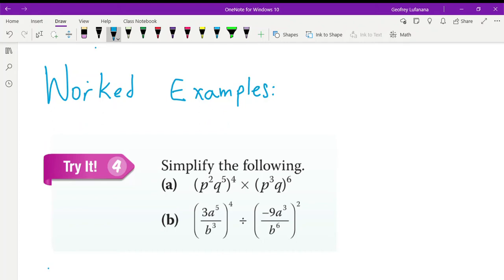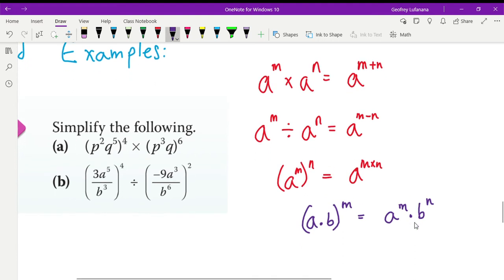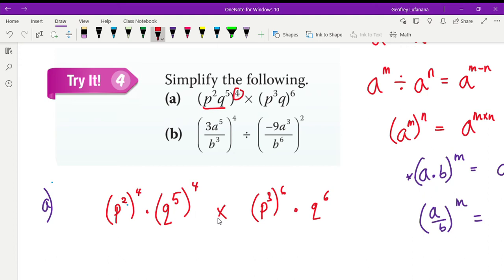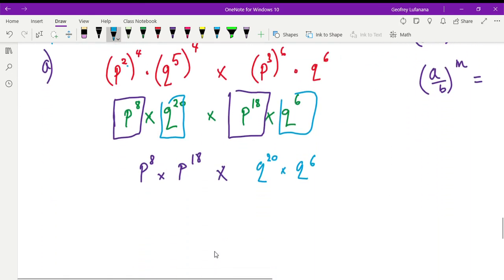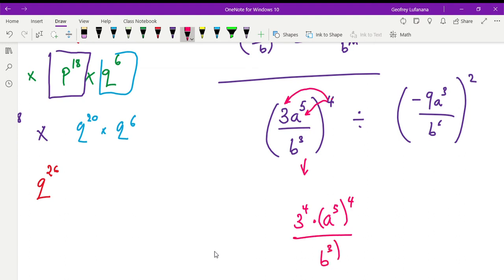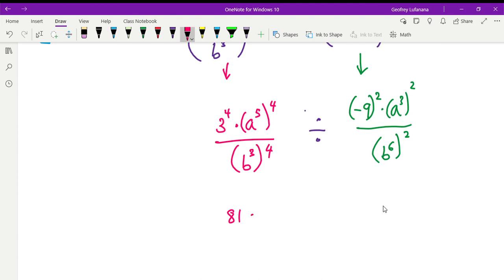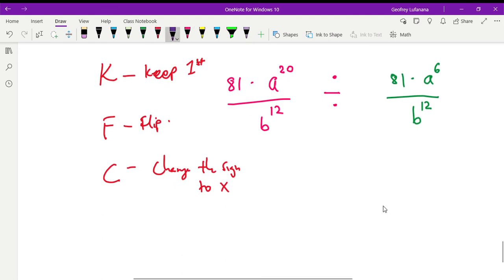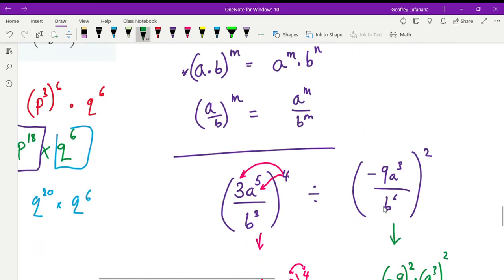Worked examples simplifying with index laws